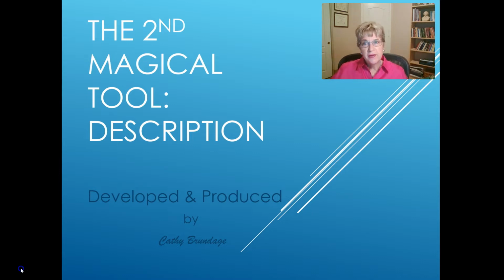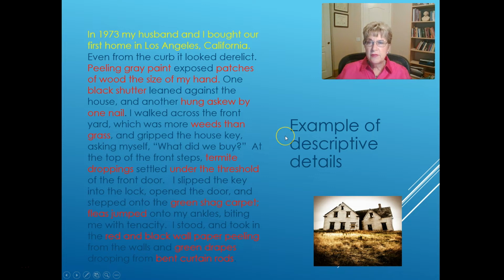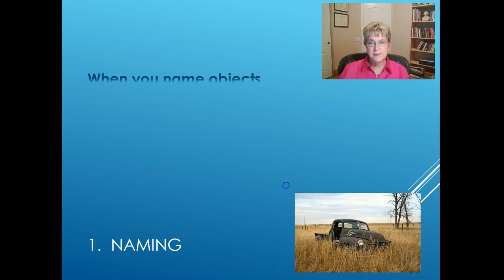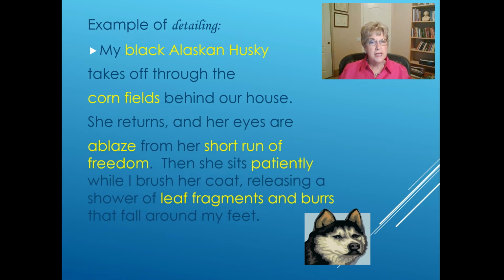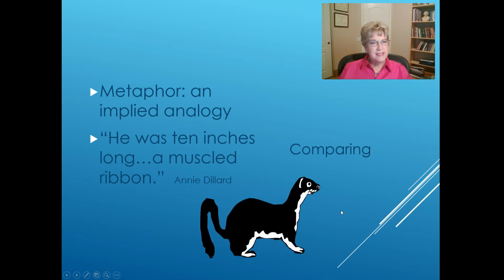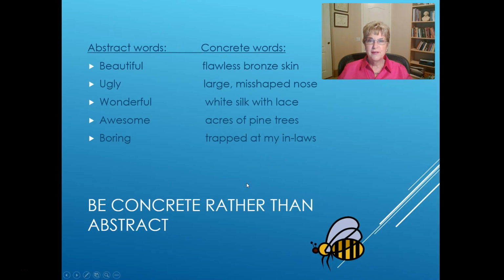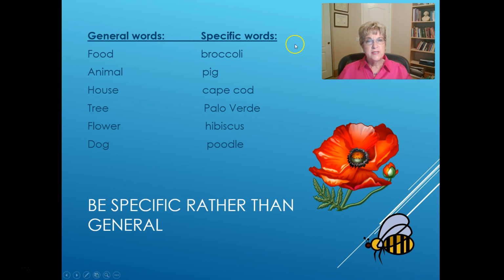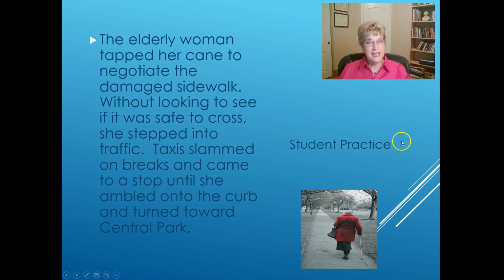Description: The 2nd magical tool